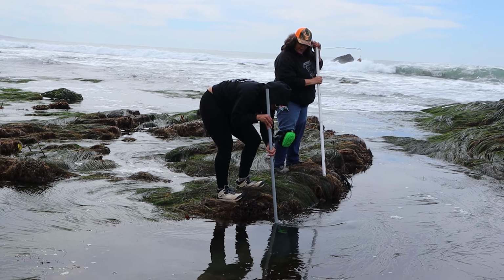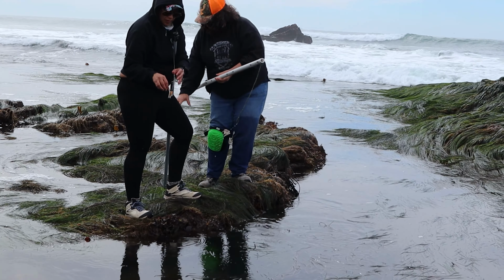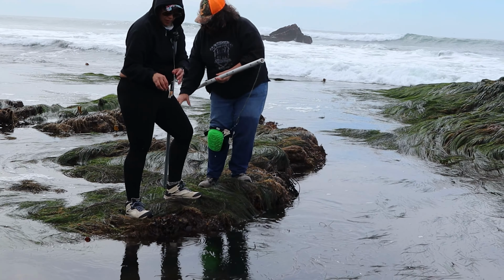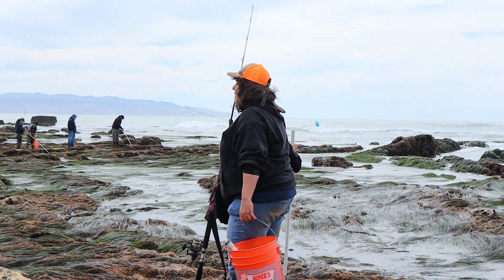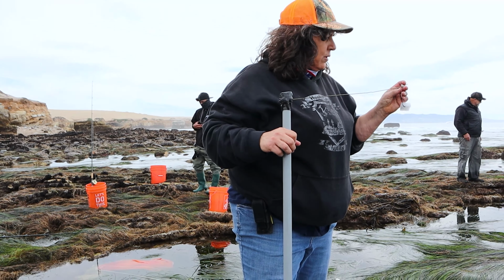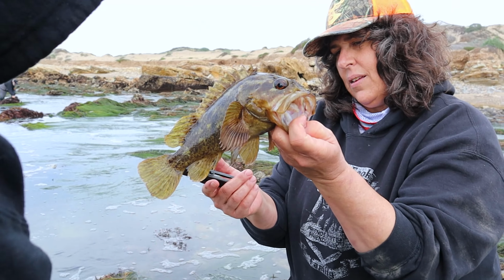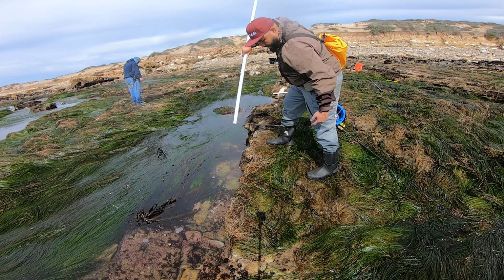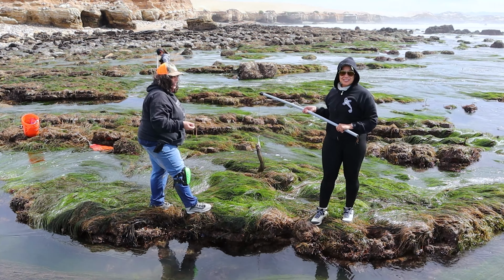Poke Pole Lessons From a Pro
We learn to poke pole from the best. Monica grew up fishing for Monkey faced eel, Cabezon, Grassies and lingcod! In this episode, she passes it on to you through Veronica!